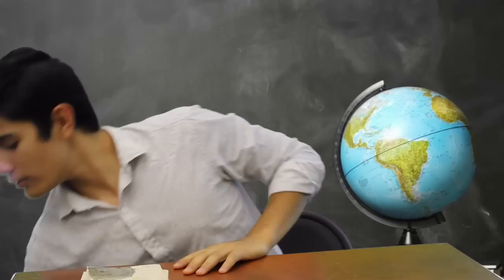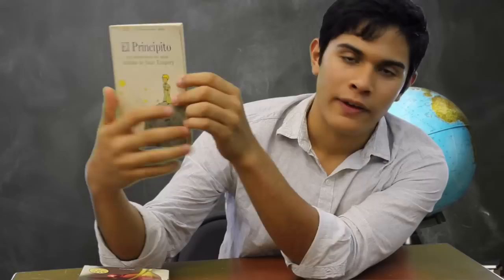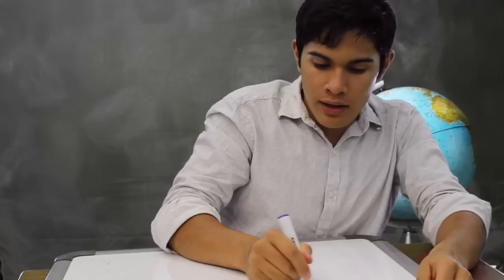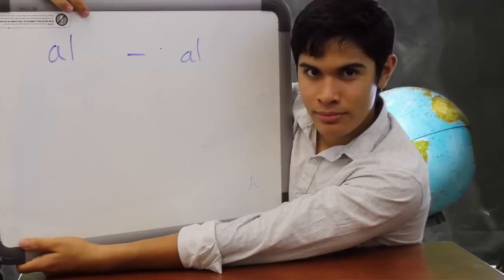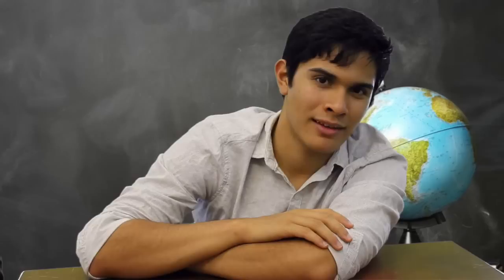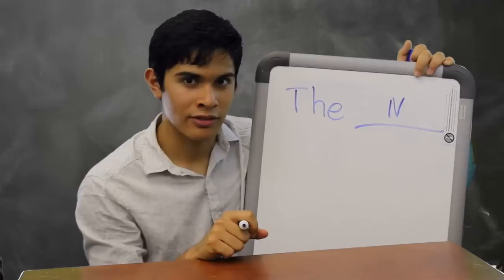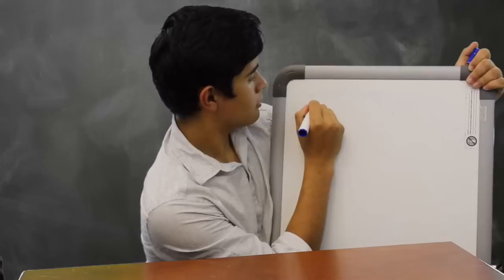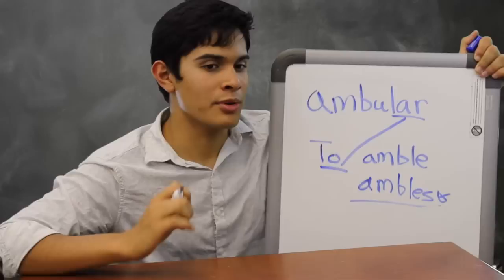ASMR Teacher Role Play: Spanish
Hey guys, about halfway through the video I just started rambling. Not my best work - but I have a good role-play coming to make up for it :) Enjoy!

ASMR stands for Autonomous Sensory Meridian Response. Best described as a tingling sensation in the scalp, which permeates throughout the spine and back, ASMR is a pleasurable, if not euphoric, sensation. ASMR is an uncontrollable, visceral reaction. The same way one might get shivers at the sound of nails on a chalkboard, those with ASMR get tingles at the sounds of Whispering, Tapping Sounds, Crinkling Sounds, Personal Attention, and watching someone focus on a task. I hope this helps explain ASMR, at least in the most rudimentary sense. Thanks.